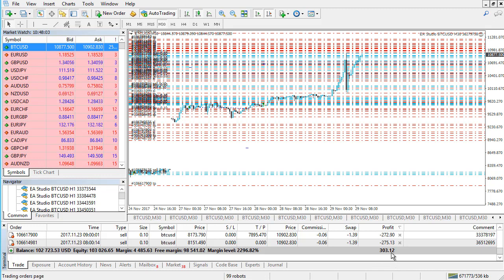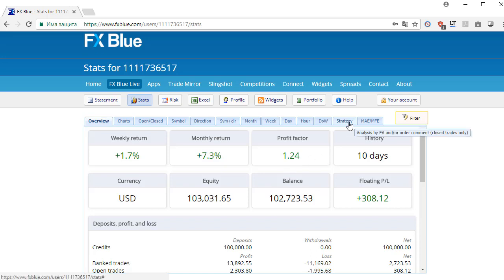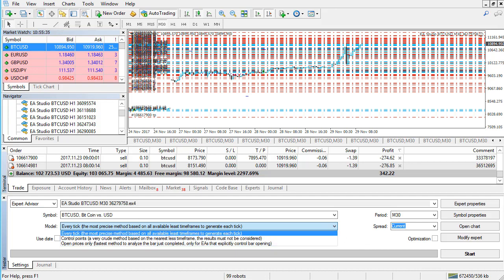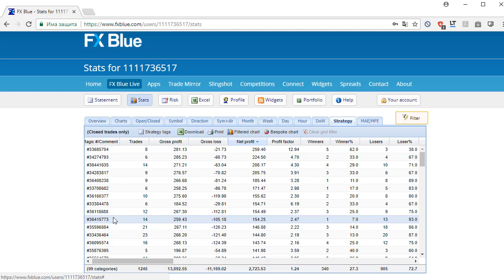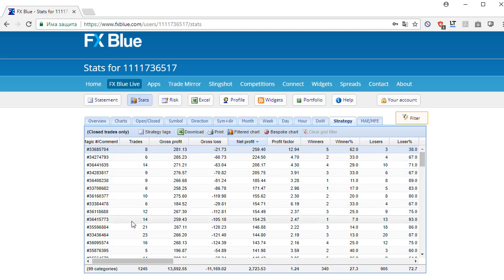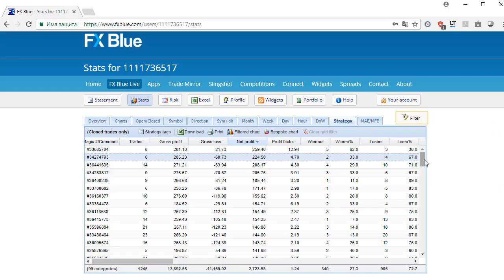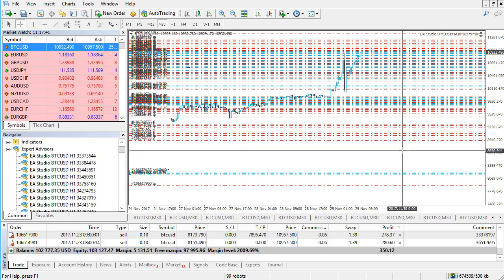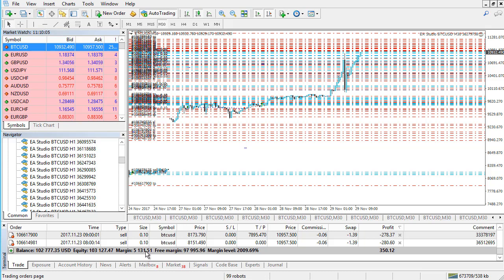How to Follow the 99 Bitcoin Robot Performance?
How to follow the 99 Bitcoin robot performance is a free lecture from the Bitcoin Algorithmic trading course in 2019 + 99 robots. Enroll in the course here:

In this Bitcoin robot performance video, you will see the demo account that we have placed 99 robots.

I have waited like one week, I think a little bit longer even. So, you can see in the video that currently, I'm having $306 as a profit. There are many open positions, and you can see as well that I have $103 000.

Basically, this account, this demo account, has made more than $3000, and currently, I have some more profits that are not closed.

So, the idea here, guys, is that this whole portfolio, as you can see, it's making a profit. These 99 Expert Advisors are currently making a profit but what I want to do, is I want to take the top 10 performers out of these 99 and place them on a separate live account.

The Bitcoin Algorithmic trading course is a favorite online course for thousands of students and the best choice for beginner traders from Forex Academy.

The Bitcoin robot trading course + 99 robots is online, and you will receive lifetime updates for it. The course will be updated every first week of the month.

The course is focusing on the process to create many EAs without IT skills. This is very important in algorithmic trading for all traders.

Make sure to select a regulated and trusted broker when you use Cryptocurrency trading: